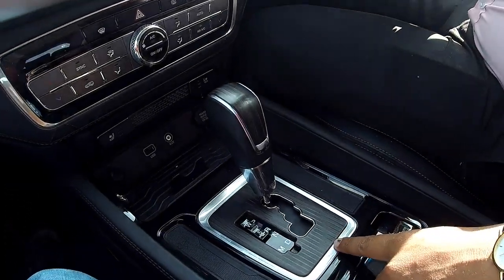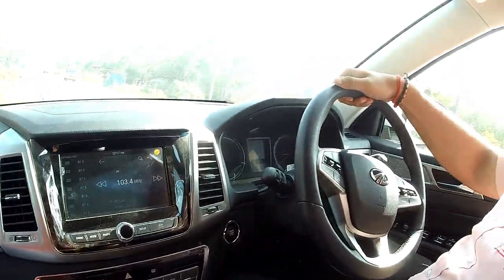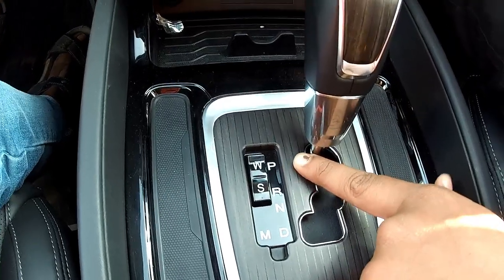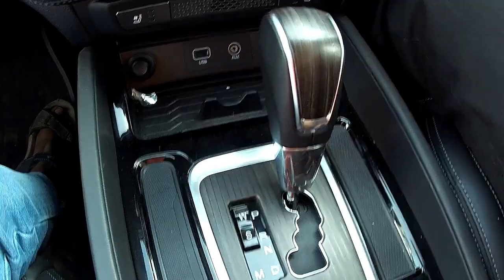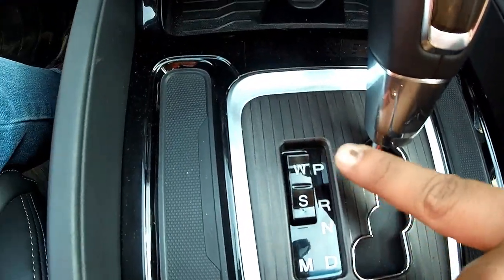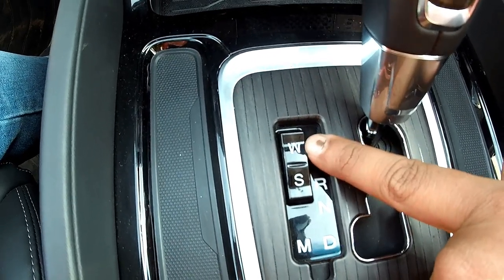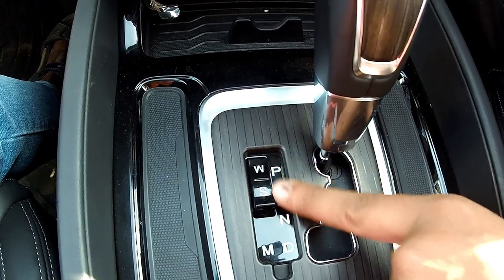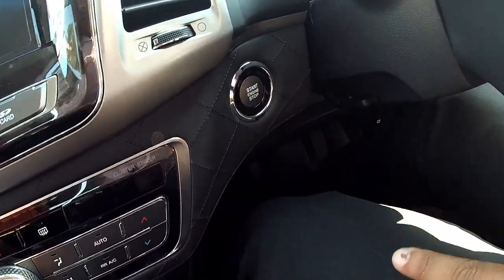How To Drive Automatic Car |Full Tutorial| ft. Mahindra Alturas G4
• About using the music:

- You can NOT use third-party software to download the video/song.

** IF YOU NEED MORE INFORMATION ABOUT USING THE MUSIC, PLEASE GET IN TOUCH WITH THE ARTIST **